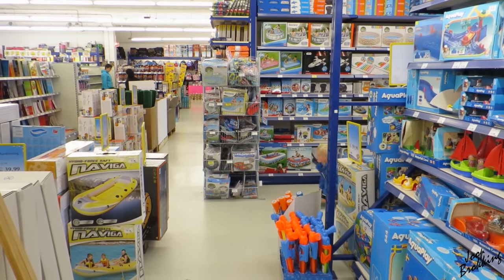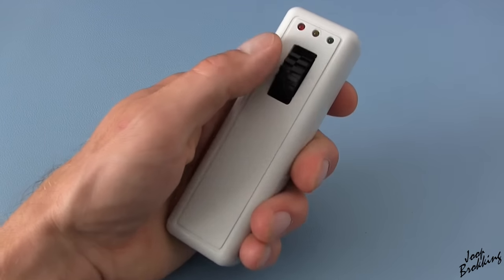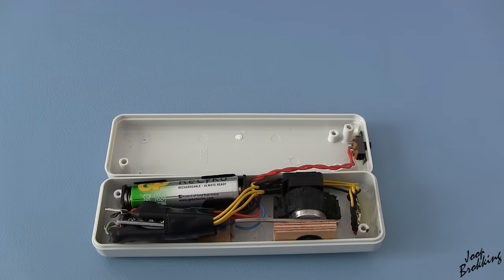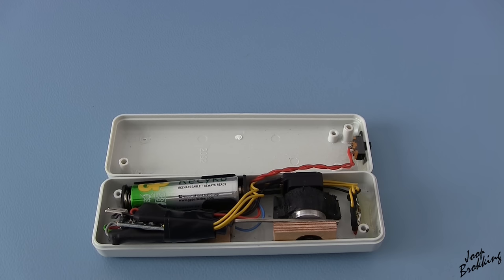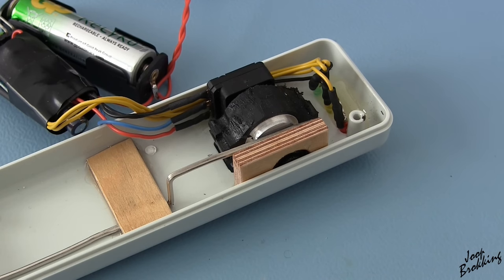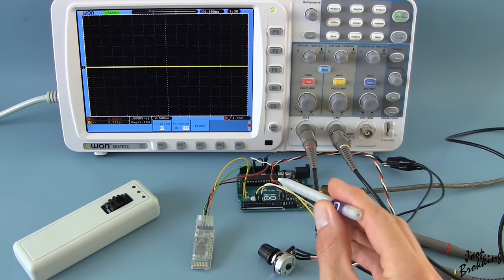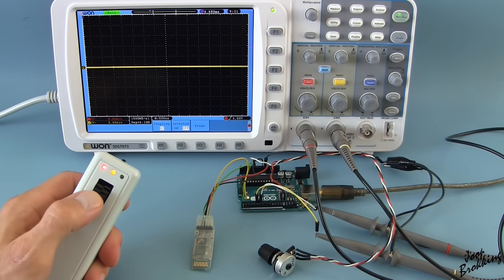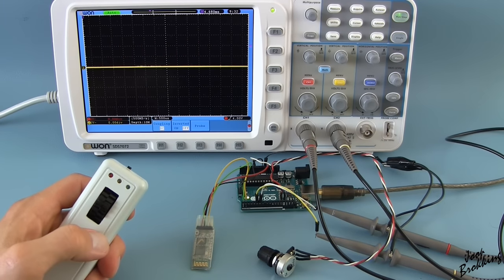Building an electric longboard (part 1) - The Arduino / Bluetooth remote.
A couple of weeks ago I started a new project. I want to build myself an electric longboard. Now please don’t get excited, it’s not going to be fast.

So, why did I made this video. Well, I know that a lot of my viewers like to build stuff and are interested in technology. And that will be the story of this video. Building a remote control for an electric longboard and my thoughts about it.